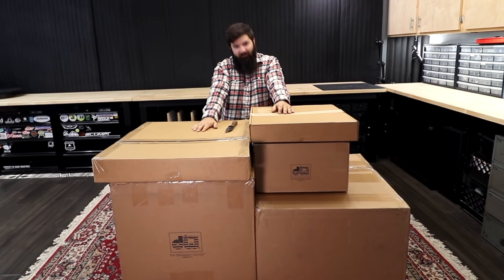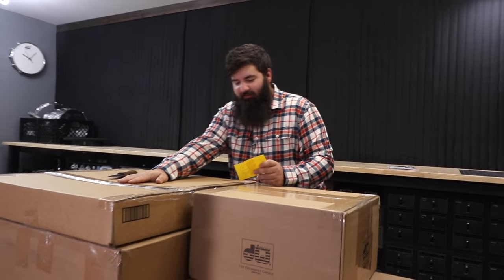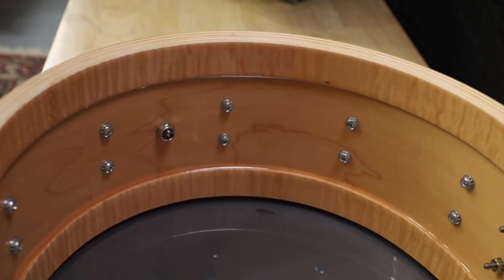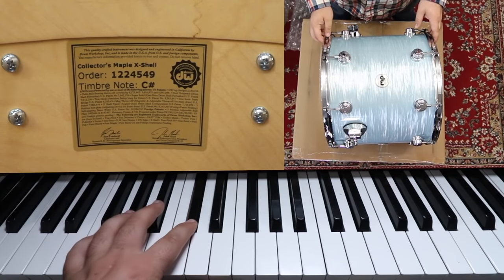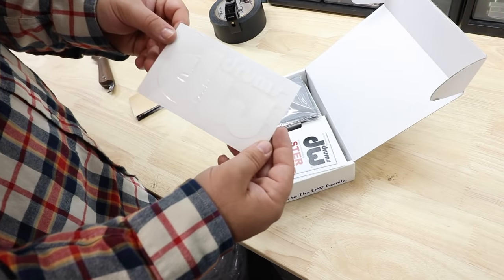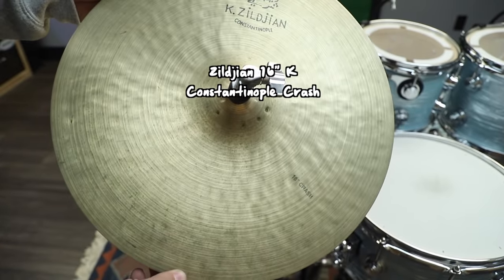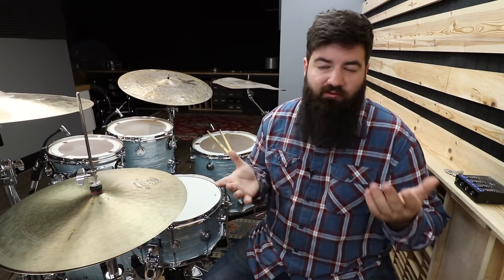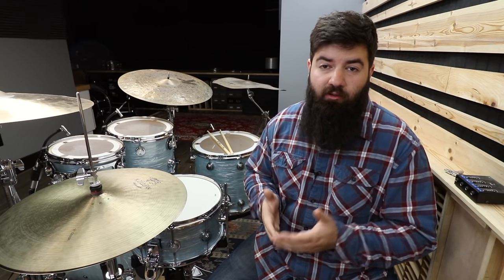This Drum Set SHOULD Sound This Good - $4,000 DW Collectors Maple Drum Set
The time has come! I'm finally checking out a DW drum set! A Collectors Maple to be exact. This is by far the most expensive drum kit I've had in my possession and probably the most expensive I've played on tbh… I was not expecting that $400 budget/beginner Amazon drum set to sound as good as it did. So of course the next step was to check out a $4,000 drum set! See my first impressions of this DW kit and my thoughts on it as I unbox this bad boy and play it for the first time!